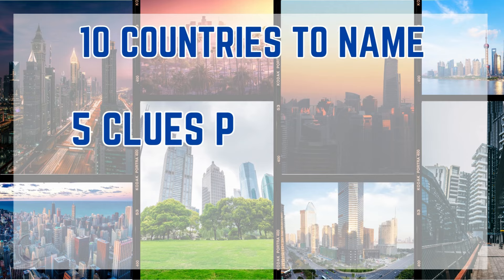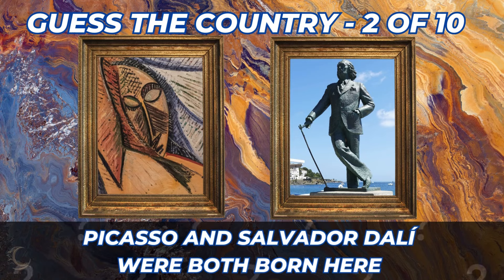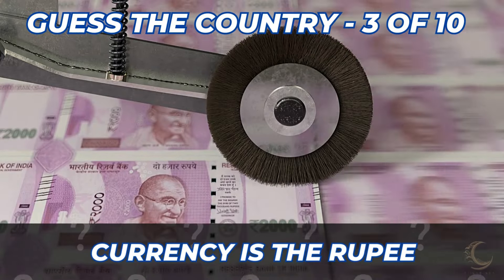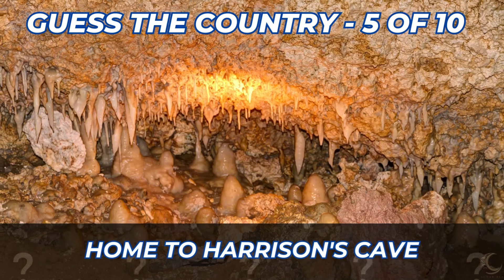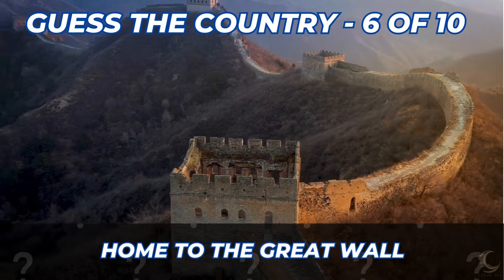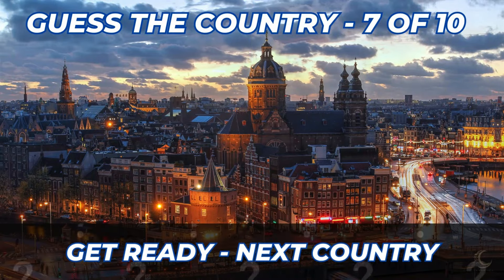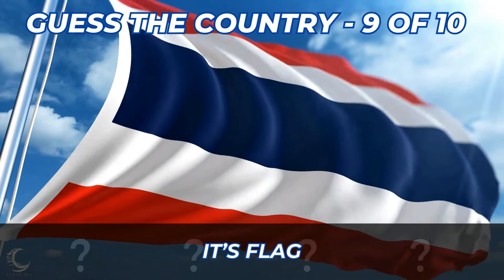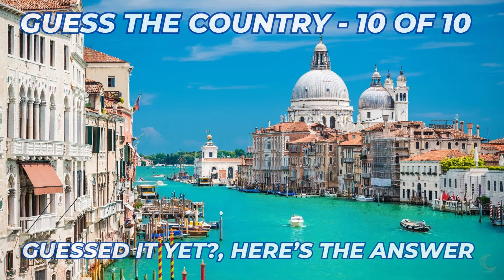GUESS THE COUNTRY! from visual clues, 10 countries to guess, how many will you know?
Our favourite quiz yet, part 1 of guess the country, you will be given clues to help you guess each country, a combinattion of audio, video and photos.

How many out of 10 can you get? are you a seasoned traveller? Also, a good opportuinity to learn about the countries you don't guess.

We really want to hear from you!